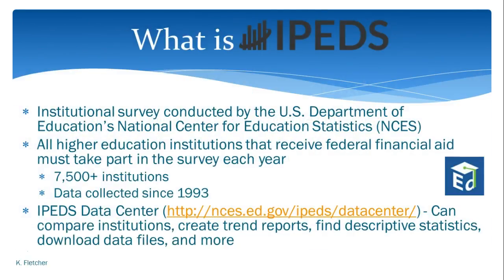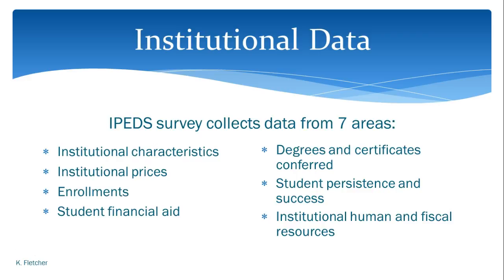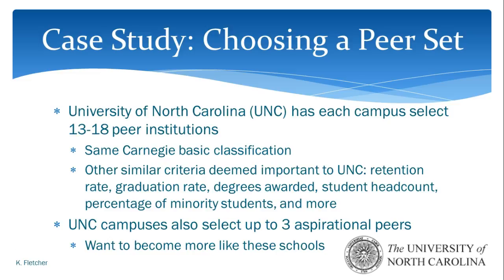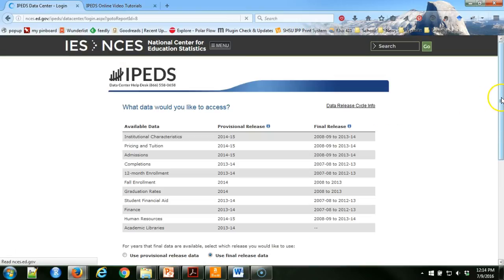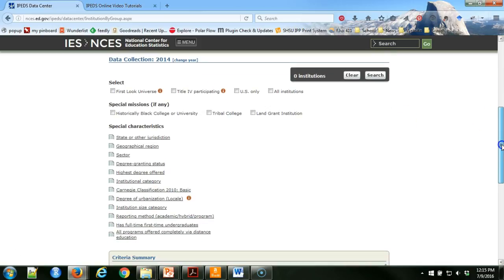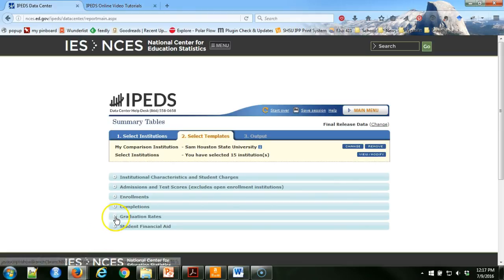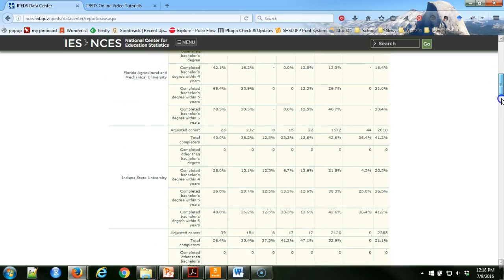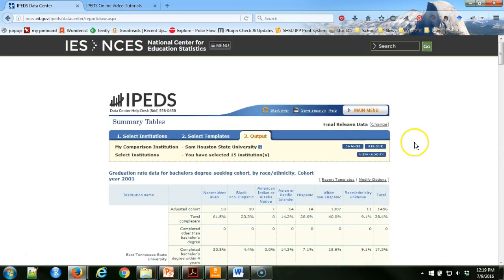IPEDS Podcast - SHSU HIED 5366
An introduction to the Integrated Postsecondary Education Data System (IPEDS) and tips for using it in Higher Education assessment.